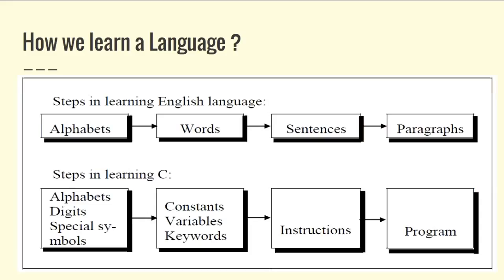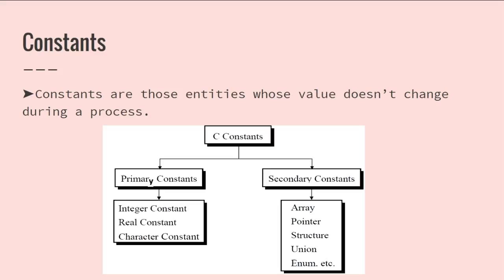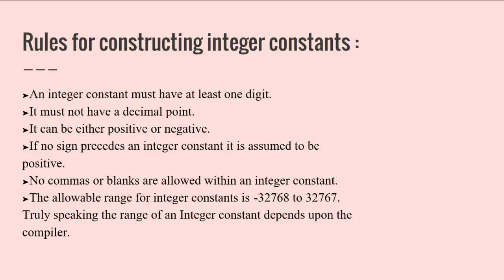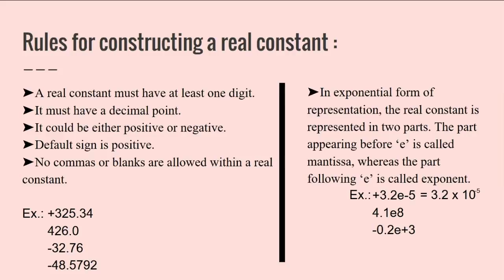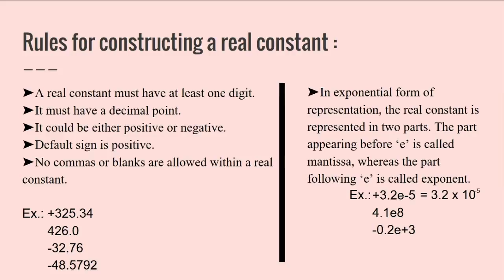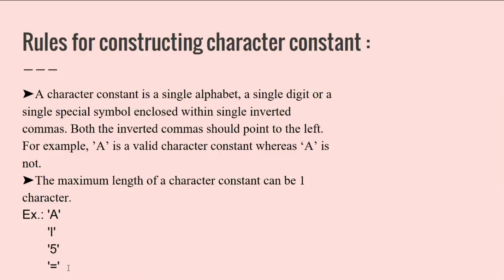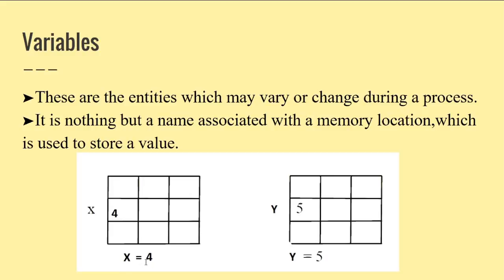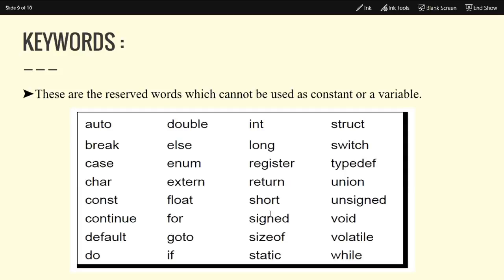Programming in C part-3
The C character set,constants ,variables and keywords are explained in the video.